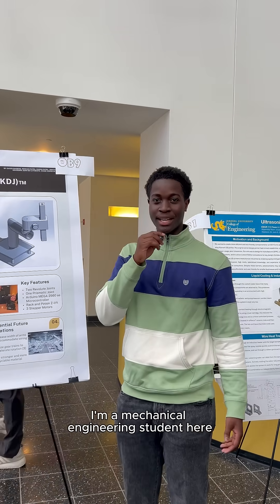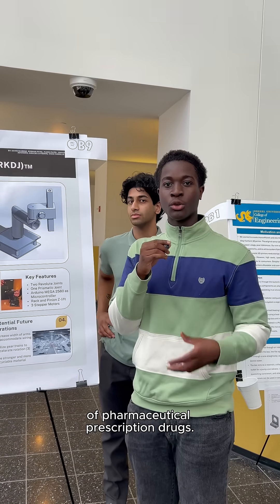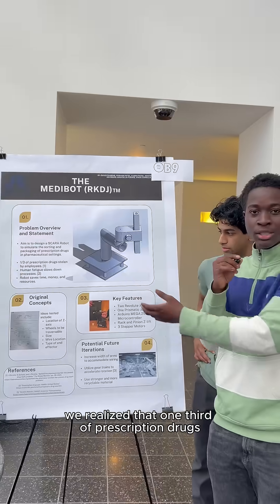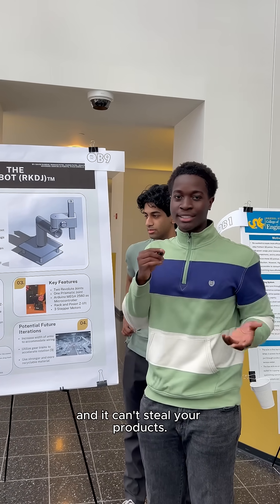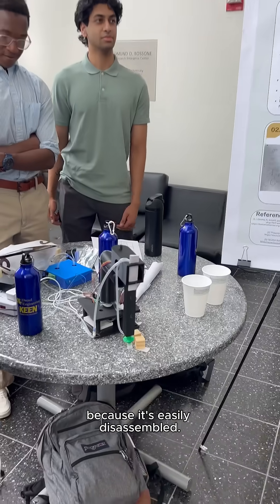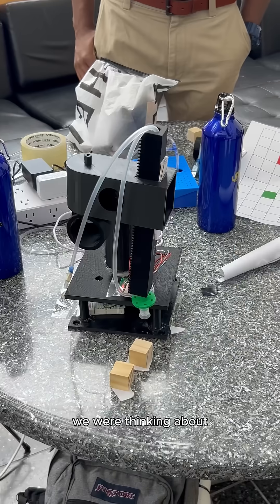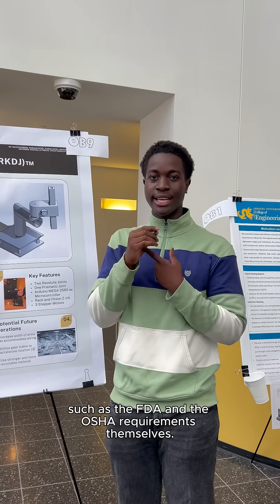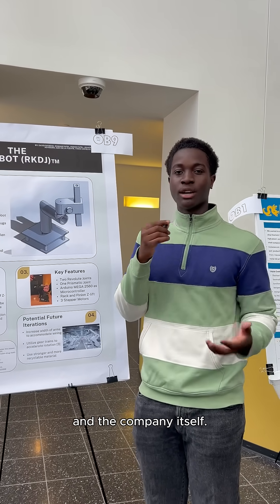Freshman Design Project: The Medibot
Meet David Diabene and the Medibot, a robotic arm built to simulate the pick-and-place process of prescription pills in pharmaceutical settings! This team's mechanical engineering first-year design project aims to boost efficiency, reduce theft, and cut costs by automating drug dispensing. With future upgrades like UV sanitization and eco-friendly materials, it’s a smart step forward in pharma tech!